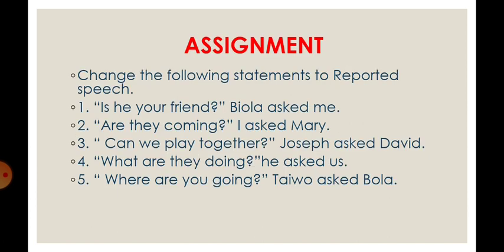Asking questions in reported speech.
direct and indirect questions in reported speech
questions in reported speech
reporting questions
reporting questions
reported questions